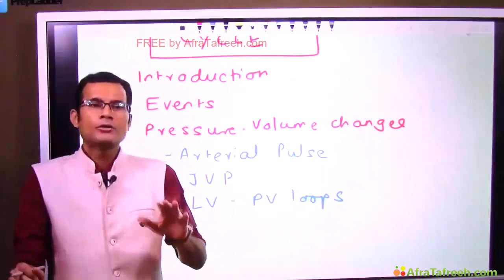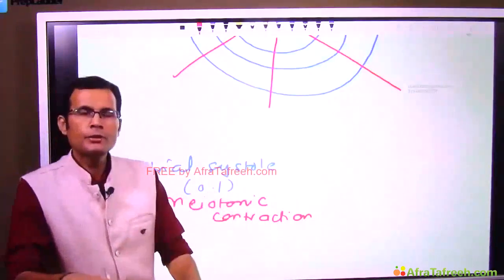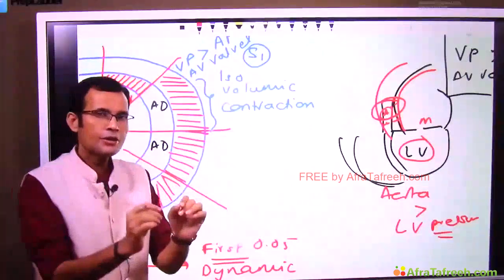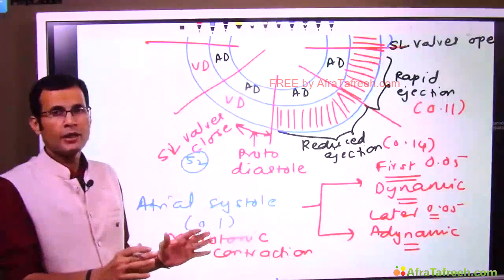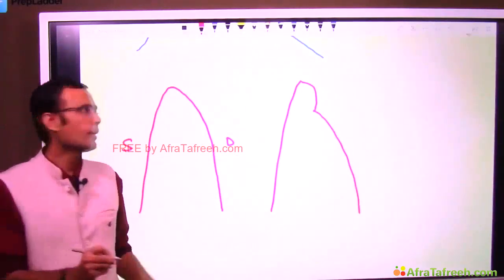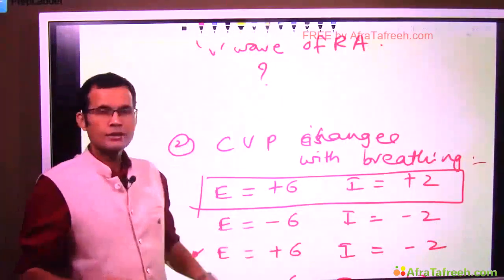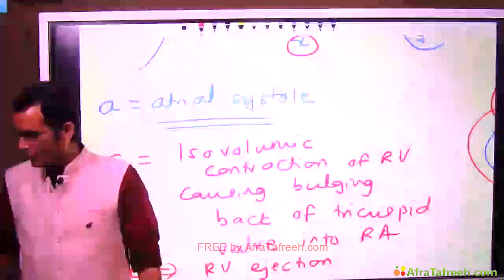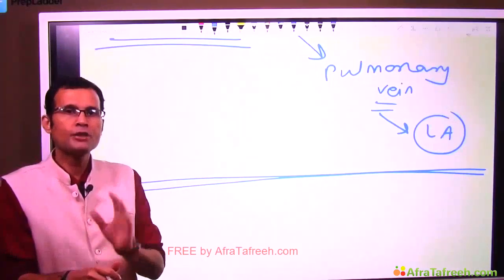cardiovascular system : cardiac cycle 1